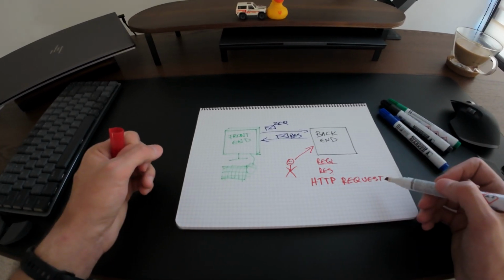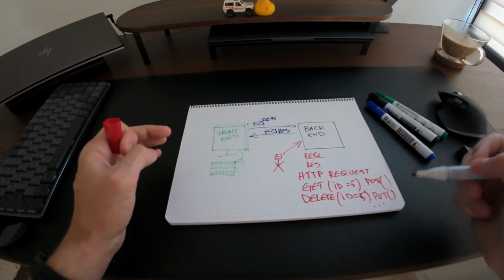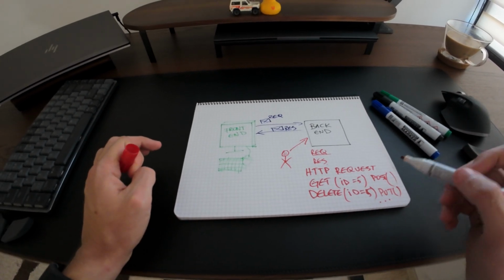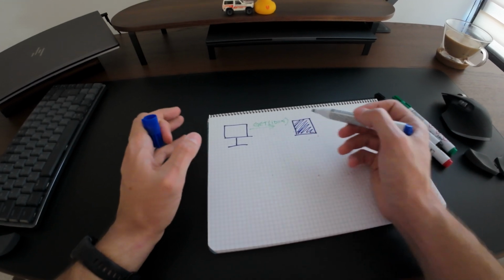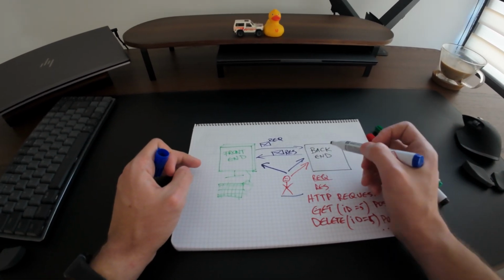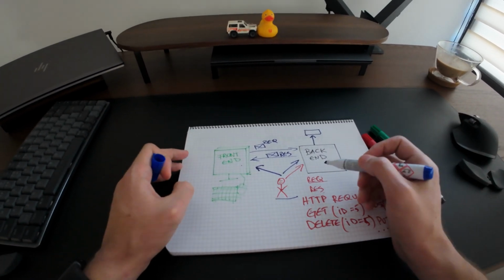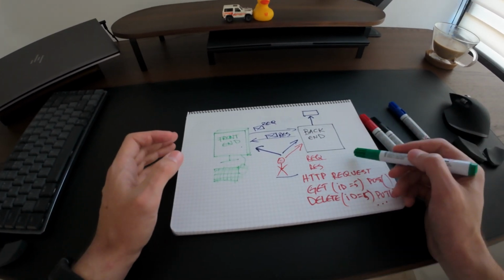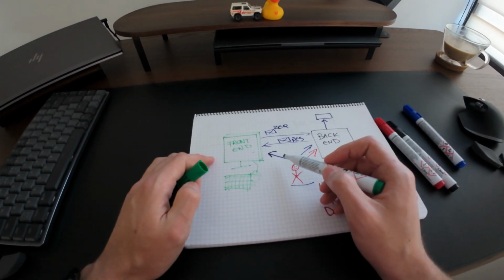Day in the Life of a Remote Software Engineer: Tech Talk & Insights (ep. 10)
Maybe this helps, idk.

Hey there, I'm Rares, and I'm thrilled to take you on a journey through the world of software development and tech exploration. Join me as I share my passion for coding, dive into cutting-edge technologies, and offer insights into my tech-driven life.

Whether you're a fellow coder, a tech enthusiast, or simply curious about the digital realm, you're in the right place. On this channel, you can expect engaging coding tutorials, insightful tech talks, and a sneak peek into my daily experiences as I navigate the exciting landscape of software development.

Chapters:
00:00 Coffee
00:24 Backend & Frontend
01:40 What I Did
03:56 Full Stack
04:44 Bug Fixing
05:48 Where To Start?
07:18 Don't watch this

Thank you for joining me on this exciting journey! 💻🌟